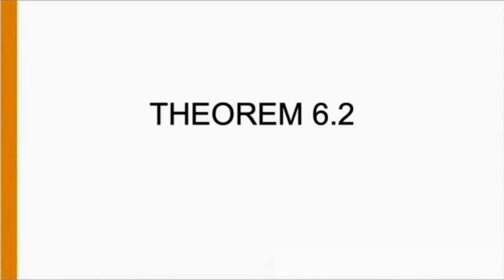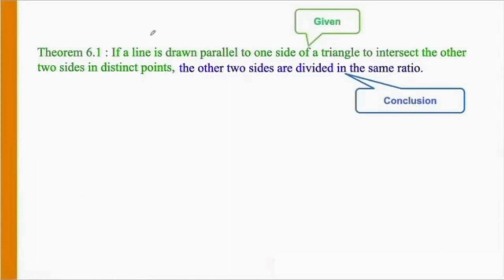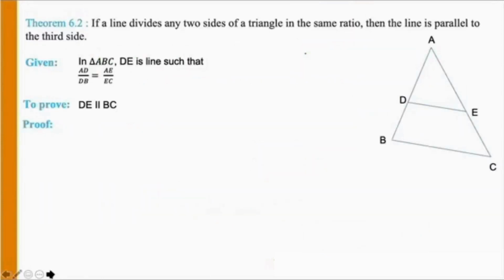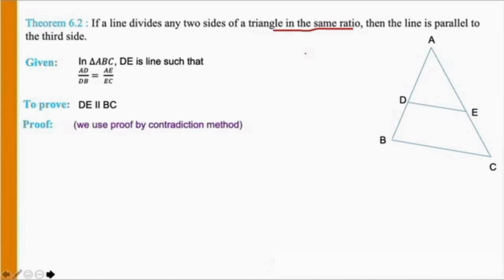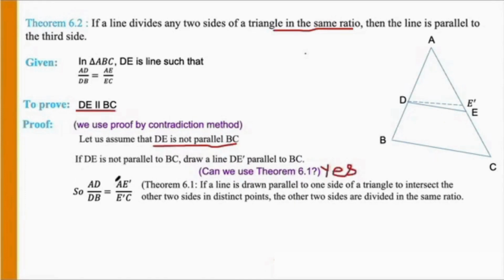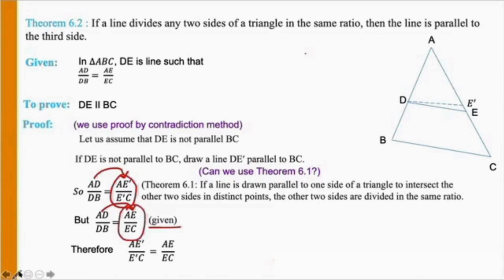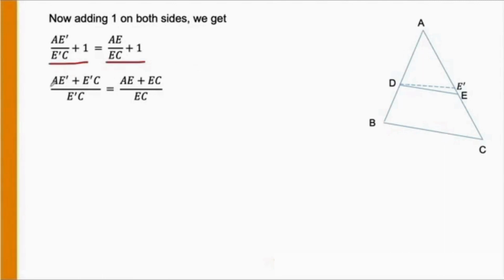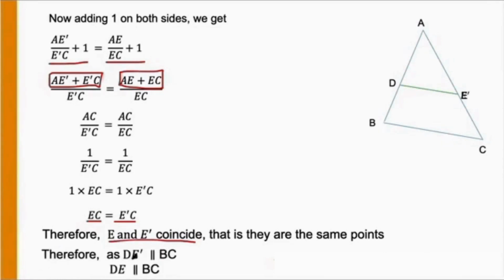Video_2 Theorem 6.2 (Proof) | Grade 10 | CBSE | NCERT